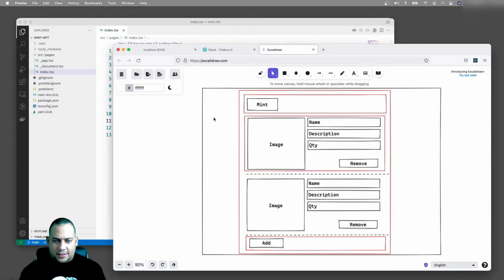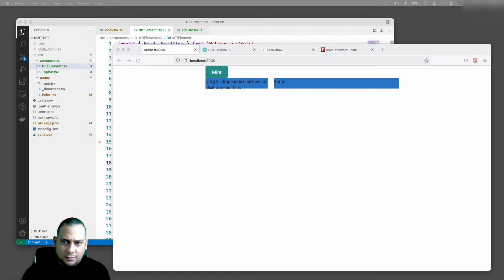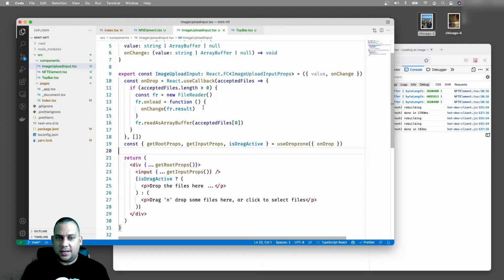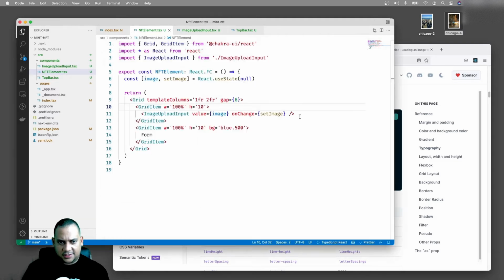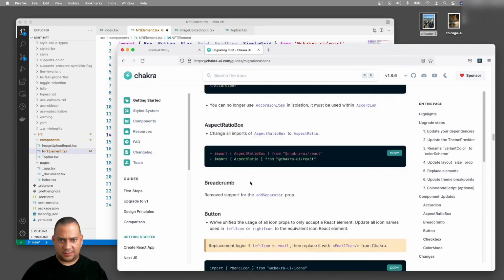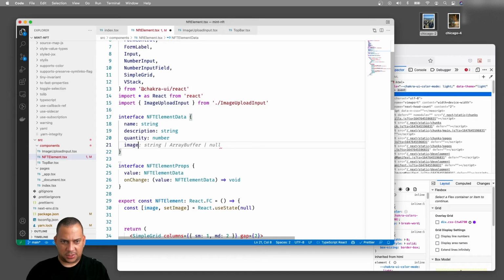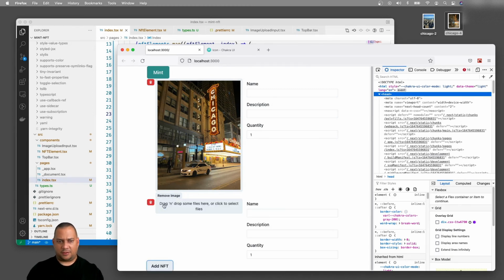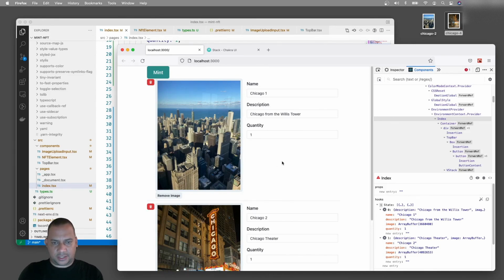Mint NFT: Step - 06 Building the UI Components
In this video, we implement the UI Components of our Mint NFT App